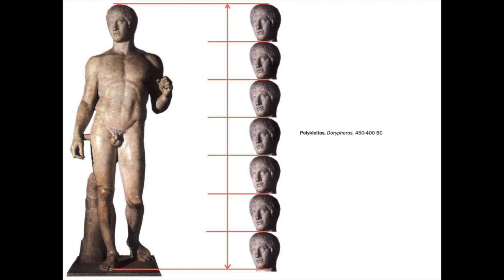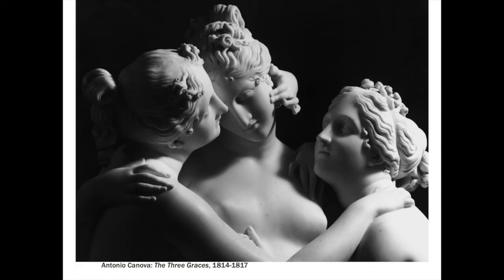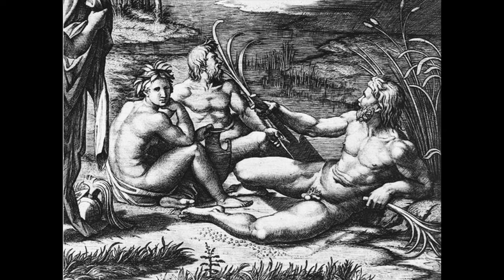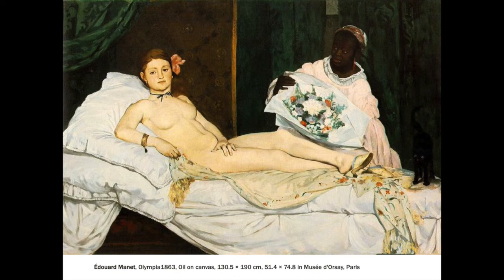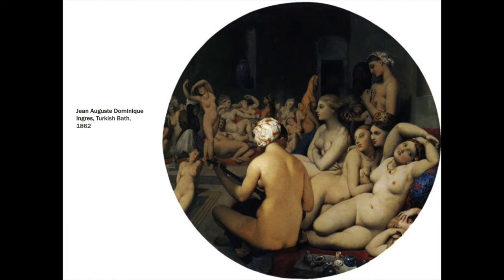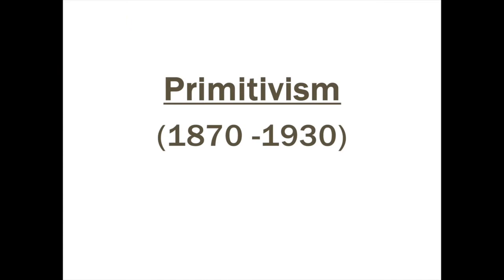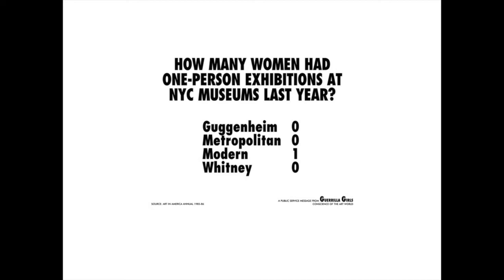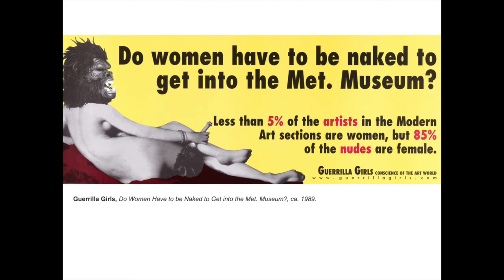The Naked Truth: Gender in Art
This talk focuses on the representation of gender in modern and contemporary art with a focus on the ideas of expression and objectification.  Giovanni Aloi discusses many key examples from Manet's Olympia and Yasumasa Morimura's own takes on that work to the work of Frida Kahlo, Kehinde Wiley, Robert Mapplethorpe, and many more.